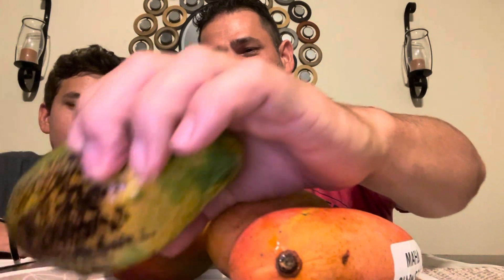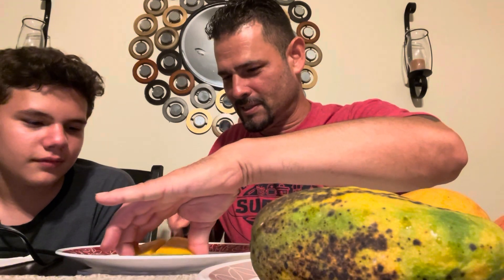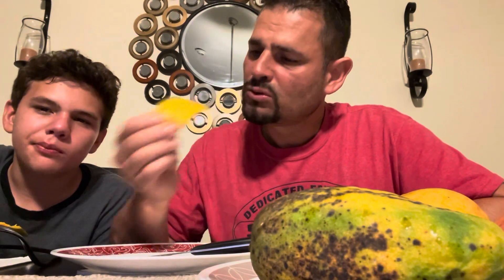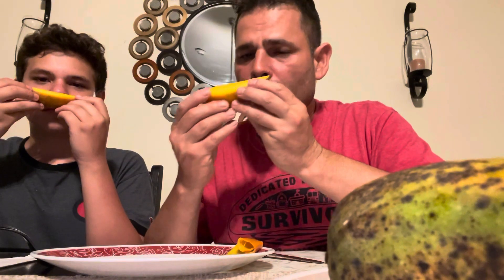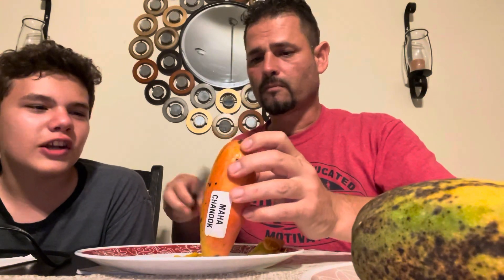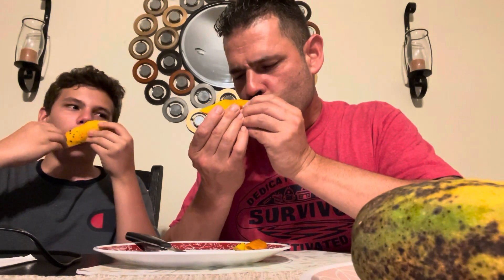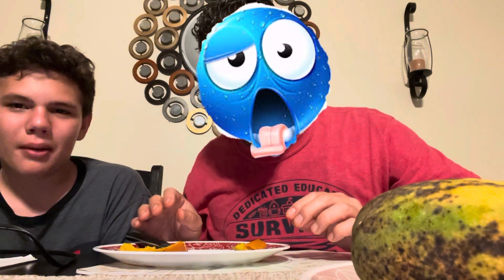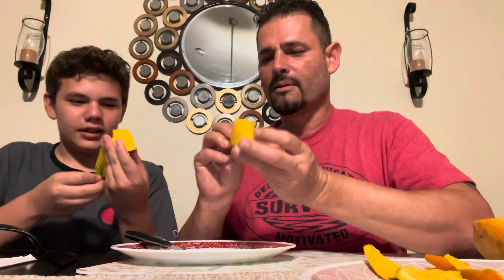Battle of the mangos PT1